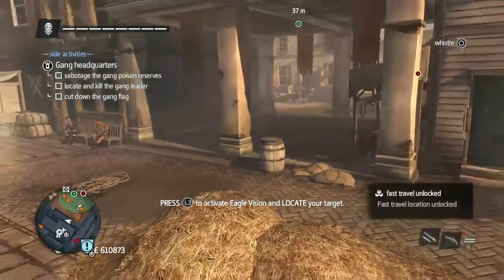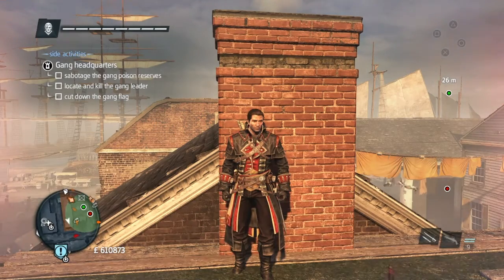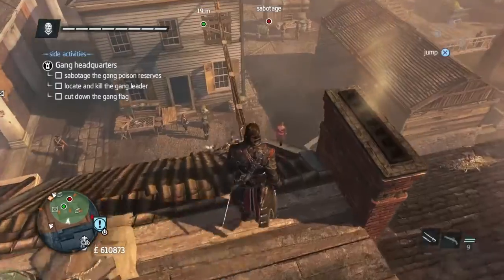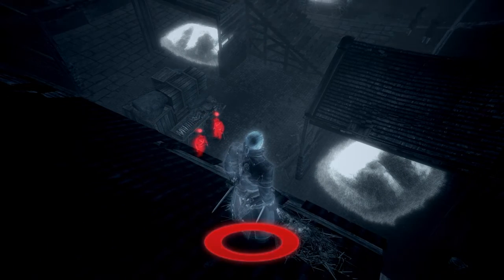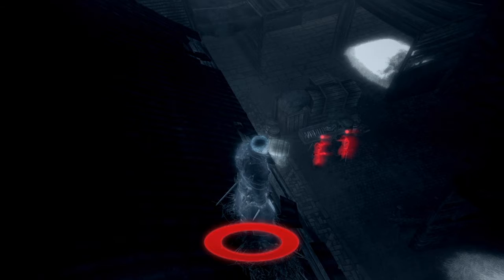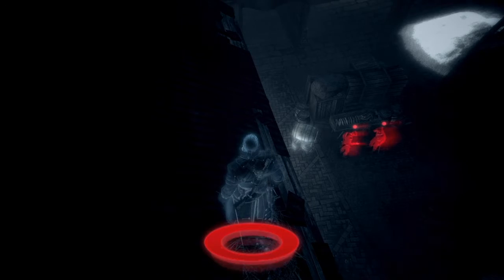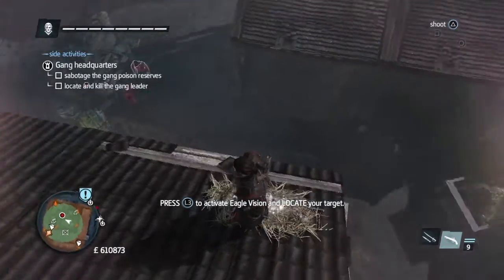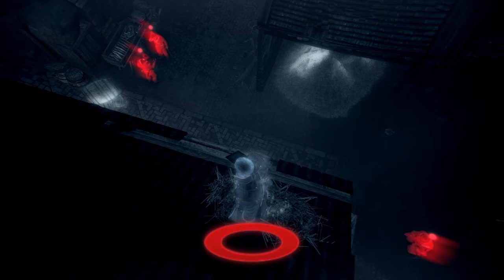Assassin's Creed Rogue 100% Walkthrough Gang HQ Waterfront New York